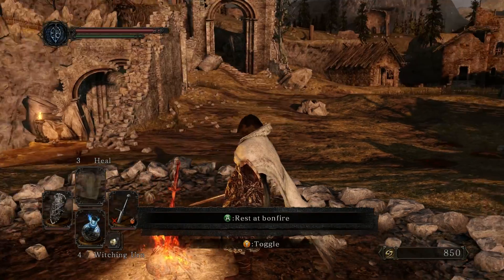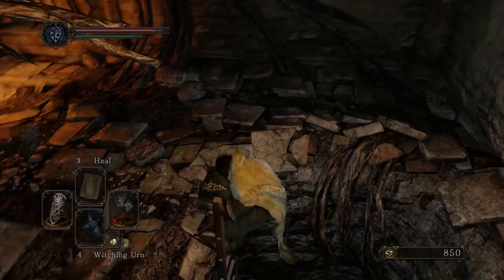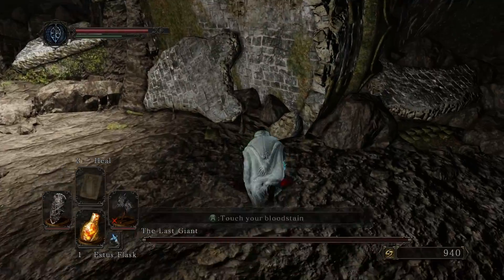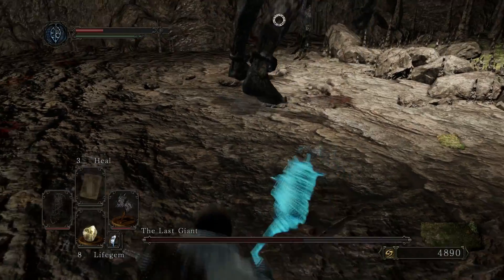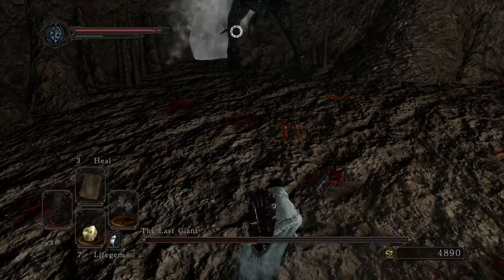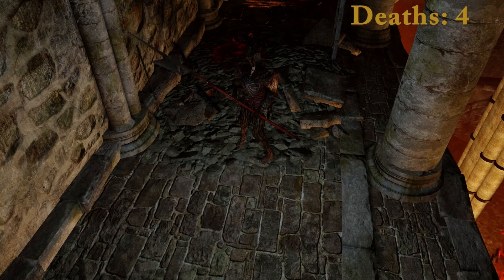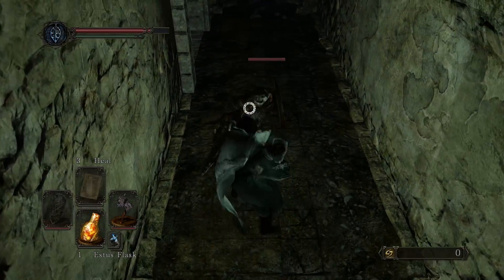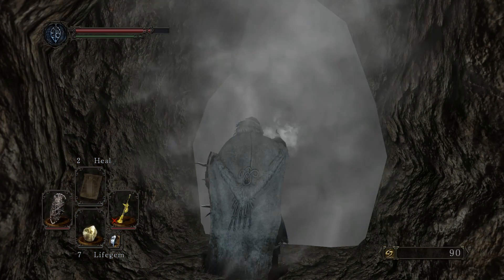Let's Play Dark Souls II Part 6 - The Last Giant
I no longer makes videos on this channel but I'm still making new videos.